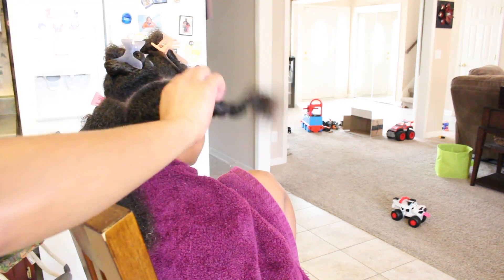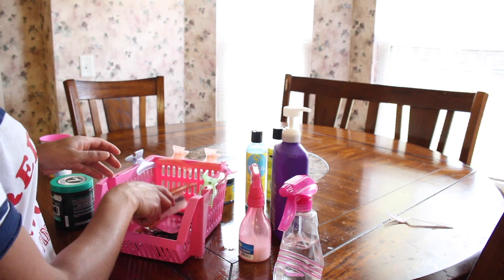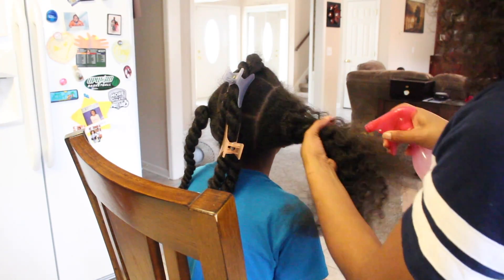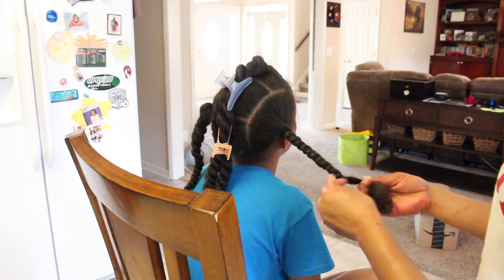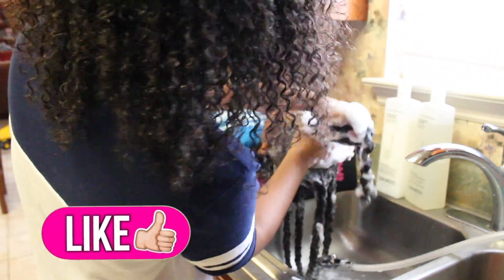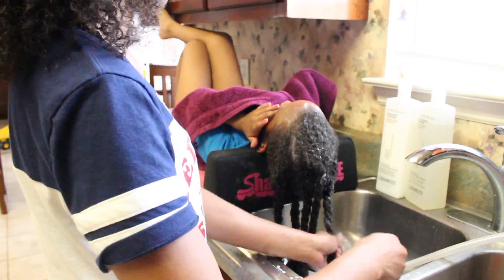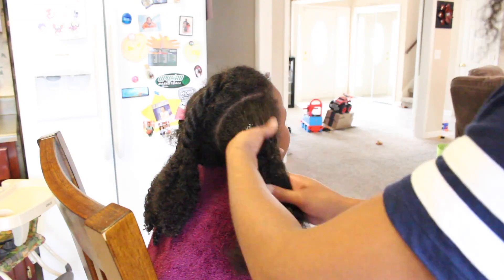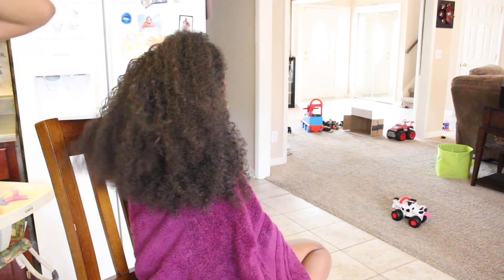Natural Hair ▸ Full Wash Day Routine for Little Girls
PLEASE WATCH IN HD FOR BEST PICTURE!

This is my daughter's FULL WASH DAY ROUTINE

Every single time I wash her hair, I have to wash it while its twisted. its easier for the both of us. Hope this routine helps someone! LIKE & SUBSRiBE!!!

Shampoo and Conditioner used during washing :   Tea Tree Triple Treat ** I purchased the big bottle from Marshalls but you can find smaller bottles here

Conditioner used during detangling mixed with water:  Aussie Moist

⭐️Helpful Videos On my Channel⭐️

Greenscreens - gabrielle marie